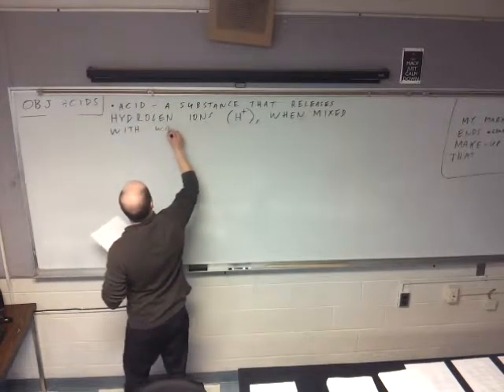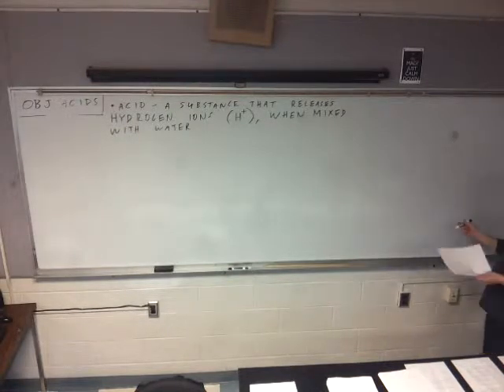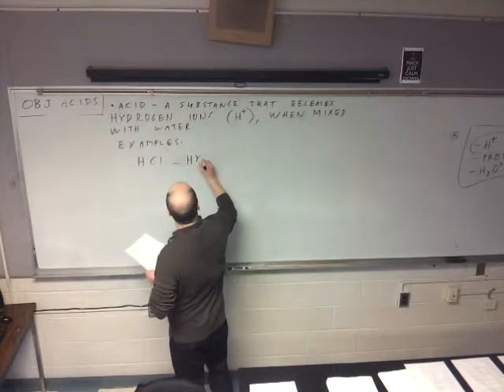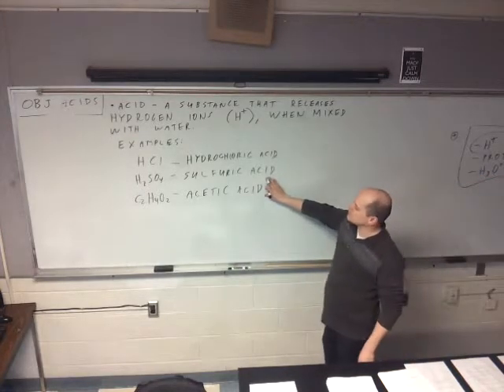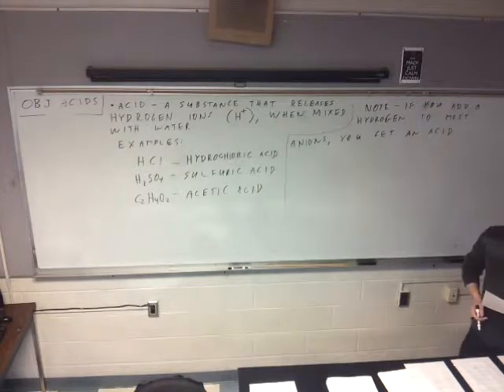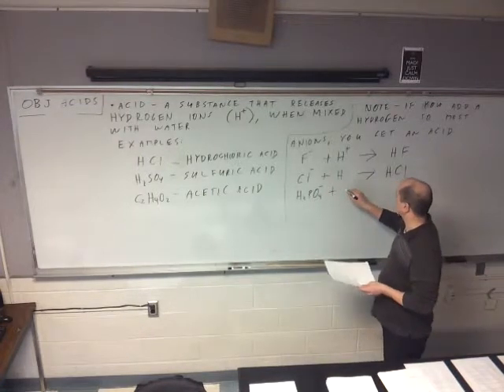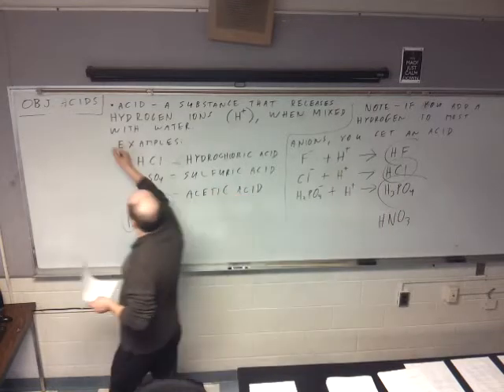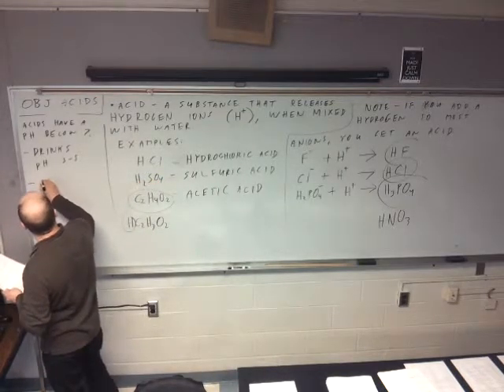7 1 Acids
Brief introduction to acids.